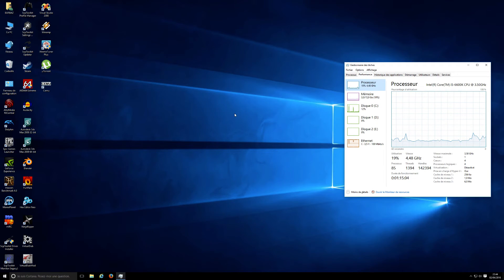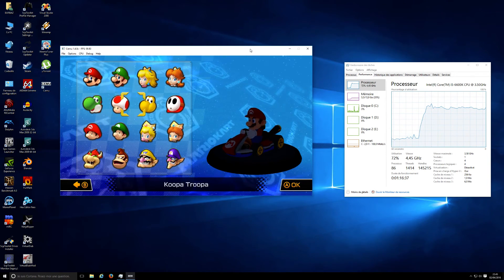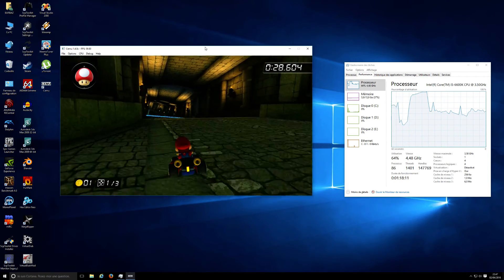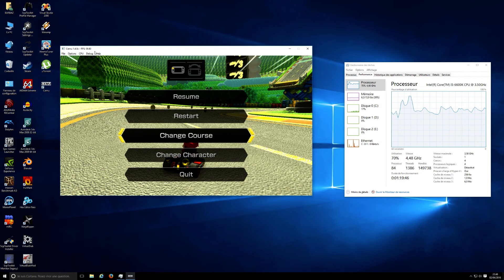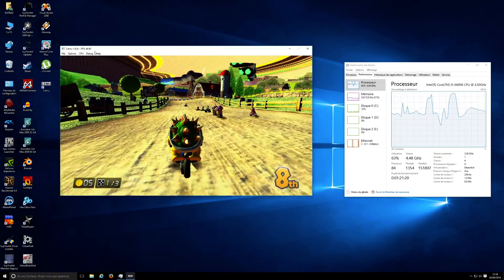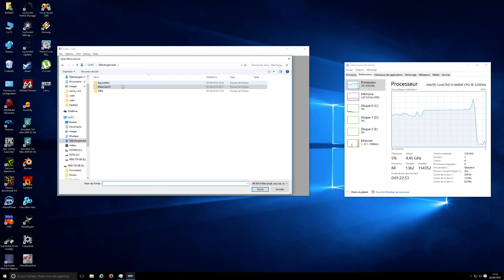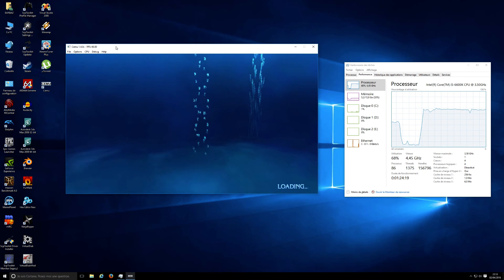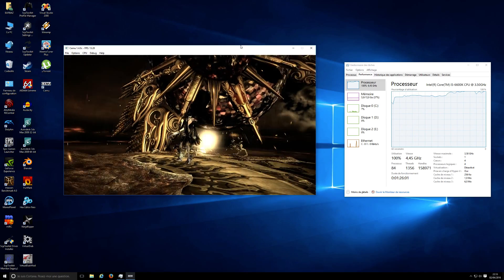CEMU 1.4 intel i5 6600K Skylake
In this video I try the Wii U Emulator CEMU 1.4.0c

My PC Specs :
CPU : intel core i5 6600K Skylake 3.5 ghz OC 4.5 Ghz
RAM : Gskill trident DDR4 3200 MHz
GPU : GeForce GTX 980

I mainly try Mario kart 8 which runs at full speed 60 fps in time trial mode
30 - 45 fps in GP mode.